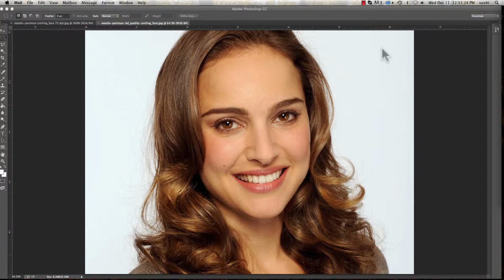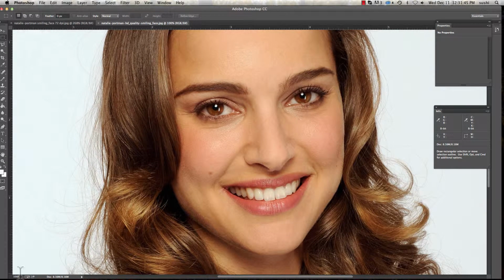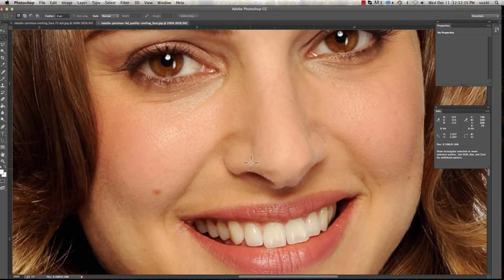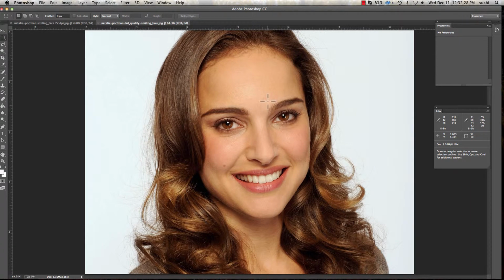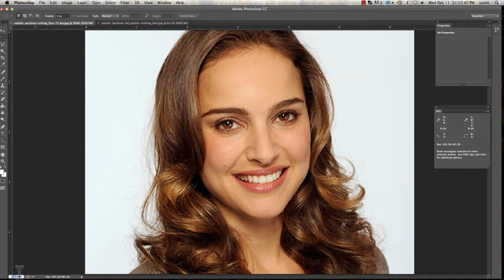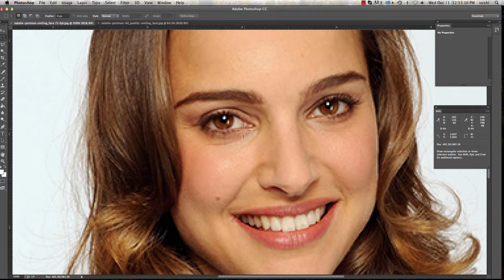Image Resolution Tutorial - Spartan Printing & Promotional Products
How large should my images be? That's a common question we receive from clients. This short video explains what we mean by "resolution" and how you can optimize your files to ensure a high-quality printed piece. Be sure to visit us at printspartan.com to learn more and request a quote!

For best quality, view at full screen size. No celebrity endorsement is expressed or implied.